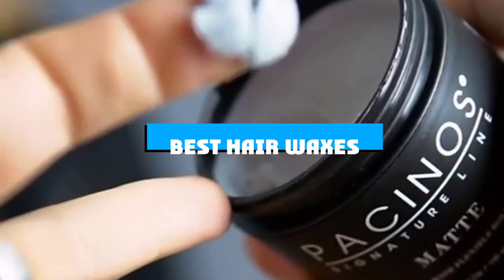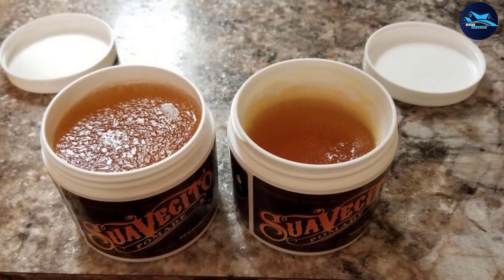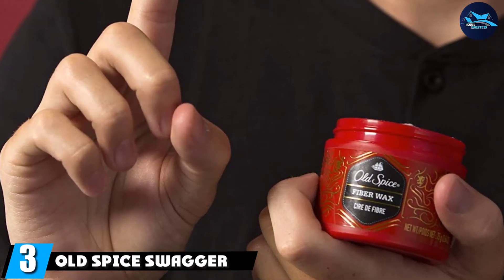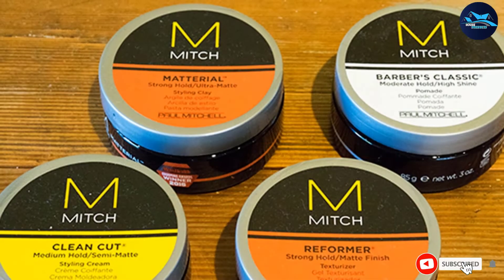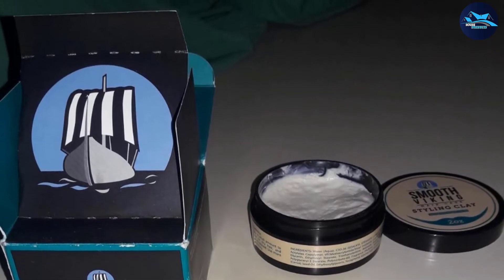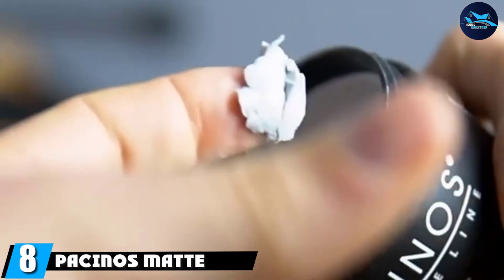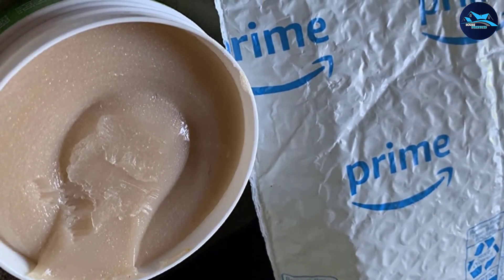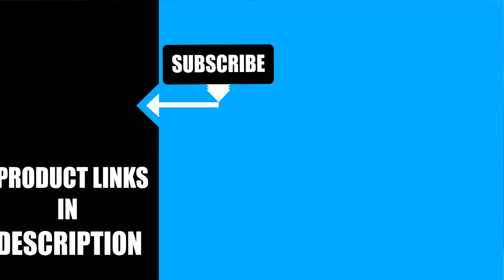Top 10 Best Hair Waxes (2024)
Links to the Best Hair Waxes we listed in today's Hair Waxes Review video & Buying Guide:

1 . Suavecito Pomade Original Hold
2 . TIGI Bed Head for Men Matte Separation Workable Wax
3 . Old Spice Swagger Fiber Wax
4 . Paul Mitchell MITCH Matterial Styling Clay
5 . Oribe Rough Luxury Molding Wax
6 . Smooth Viking Clay Pomade
7 . SexyHair Style Control Maniac Styling Wax
8 . Pacinos Matte Hair Paste
9 . RedOne Matte Hair Wax
10 . OGX Low Shine Bamboo Fiber Texture Flexible Fiber Wax

What are the Best Hair Waxes in 2024?

In today's video we reviewed the Top 10 best Hair Waxes on the market in 2024. We made this list based on our personal opinion and we ranked them in no particular order, after doing our research based on their prices, quality, durability, brand reputation and many more.

After watching this video you will know which are the best budget, top selling and top rated Hair Waxes on the market today.

If you choose from this list you can be sure that you buy one of the best Hair Waxes available today.